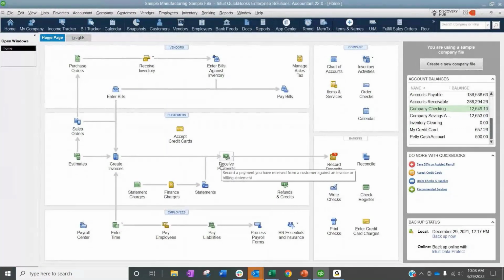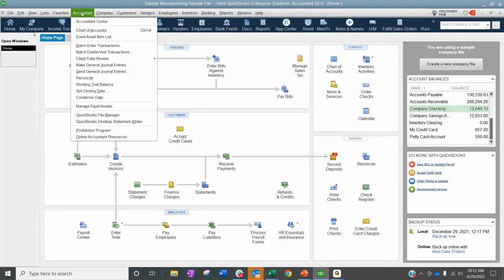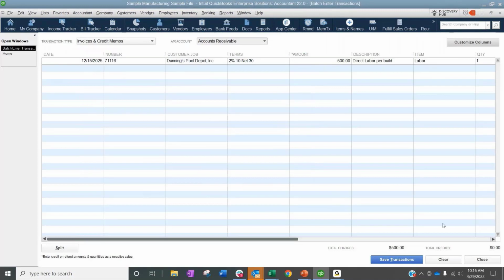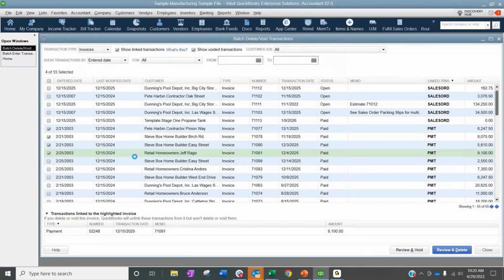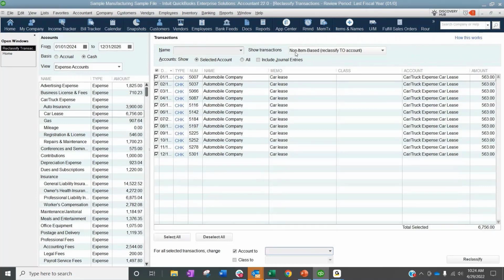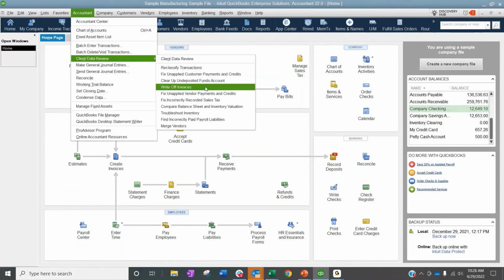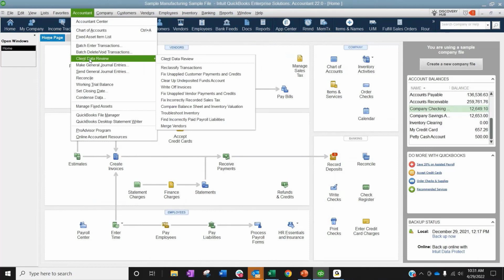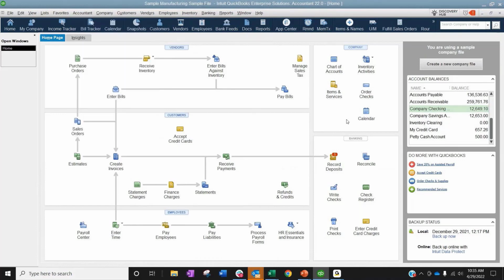QuickBooks Enterprise Training - Accountant Toolbox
Learn quick tips on QuickBooks clean up using the Accountant Toolbox.  This feature is available to QuickBooks Enterprise License Users by setting up a user with the External Accountant Role.

00:00 Tutorial Markers
02:28 Agenda
03:24 Access Accountant Toolbox
04:24 Set up External Accountant User
06:26 Batch Enter Transactions
- Import Checks, Import Deposits, Import Credit Card Charges, Import Bills, Import Invoices
12:18 Batch Delete Transactions
- Delete Invoices, Delete Bills, Delete Checks, Delete Sales Orders
16:40 Client Data Review
17:05 Reclassify Transactions
- Mass change Account, Mass change Class
18:30 Clean Up Customer Payments
- Clean Up Vendor Payments, Clean Up Accounts Receivable, Clean Up Accounts Payable
20:15 Clean Undeposited Funds
20:48 Mass Write Off Invoices
- Bad Debt Expense Write Off
22:10 Fix Sales Tax
23:08 Troubleshoot Inventory
- Fix Negative Inventory, Clean Inventory
24:18 Merge Vendors
26:32 Working Trial Balance Report